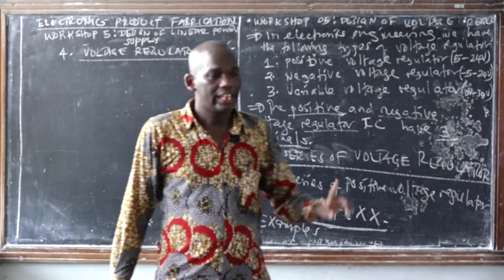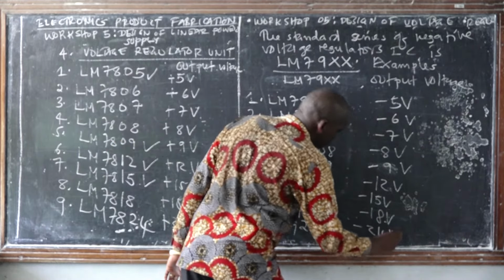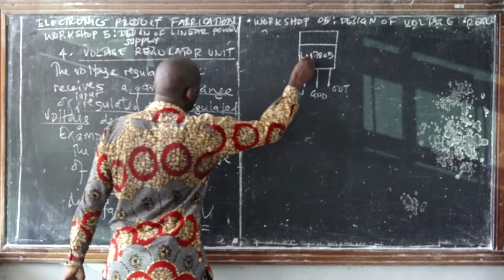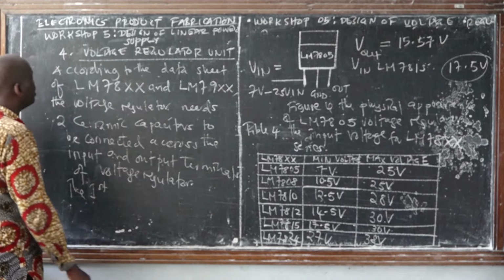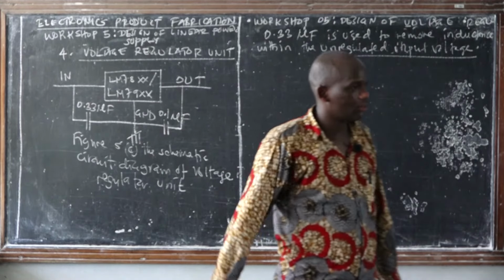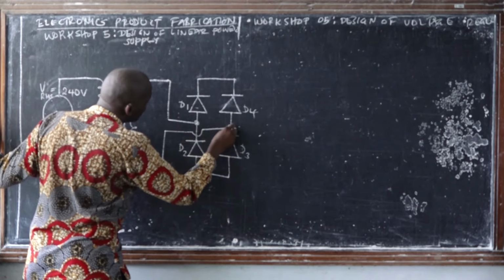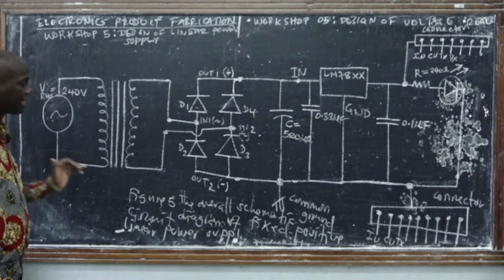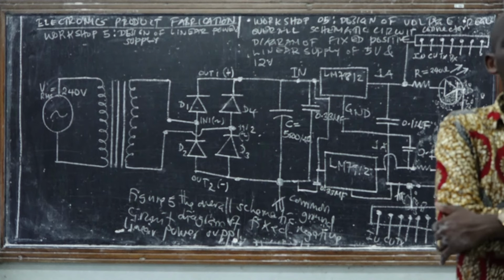WORKSHOP 5B | DESIGN OF LINEAR POWER SUPPLY | REGULATOR UNIT | DIT | SIR&ENG OLENJOLAI&NEKINYI